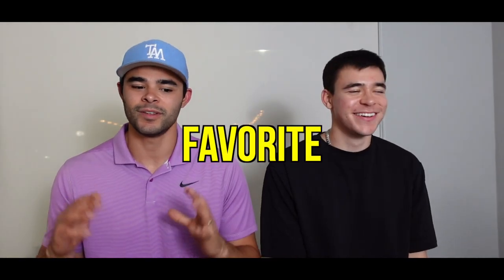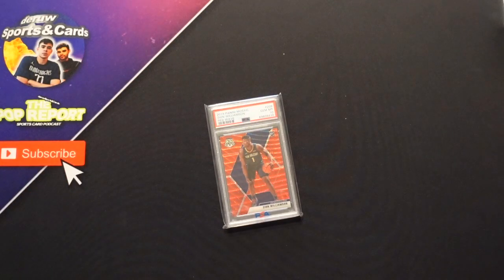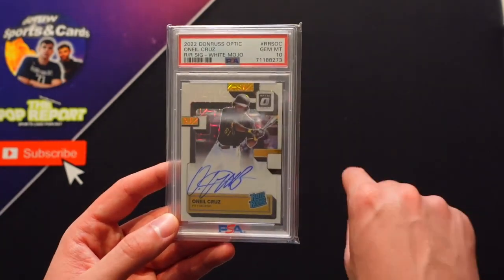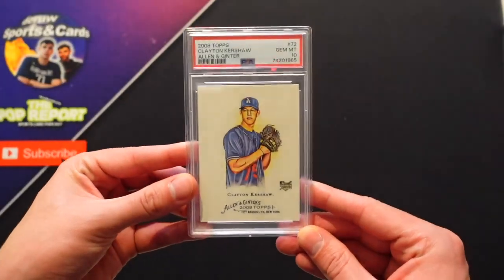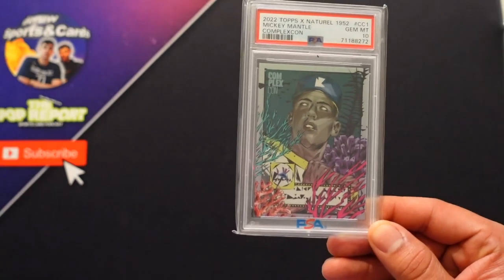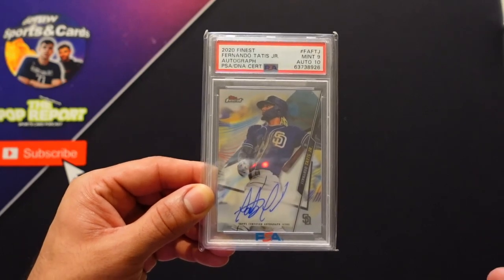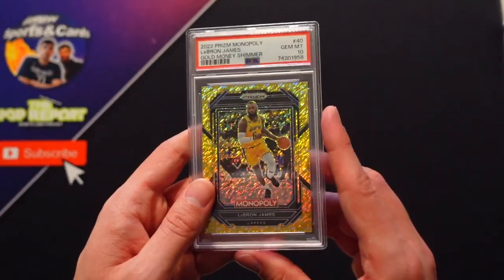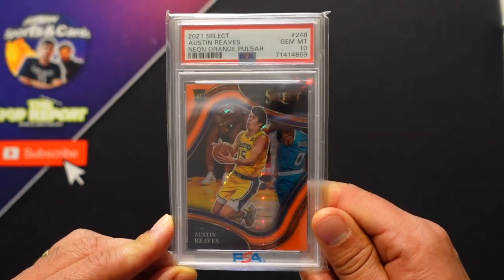THE BEST CARDS IN OUR COLLECTION!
In our latest video, we're taking a deep dive into our entire sports card collection. From basketball to football to baseball, we've got it all covered, featuring top brands like Prizm, Optic, Topps Finest, and Select. We'll be showcasing our favorites, so if you're a fan of the channel, this is definitely a video you won't want to miss!